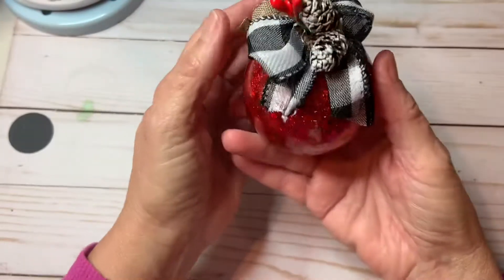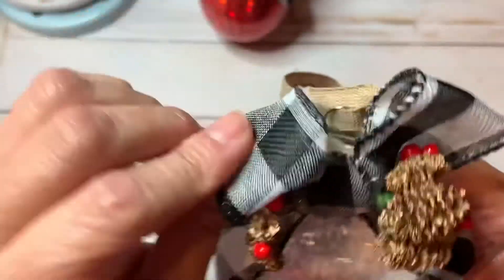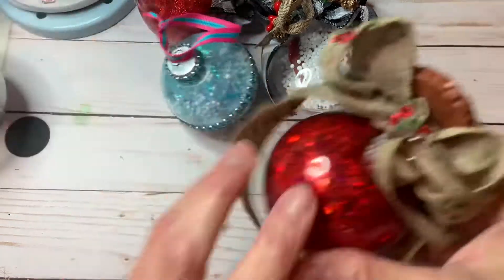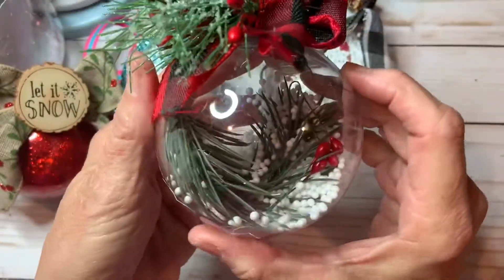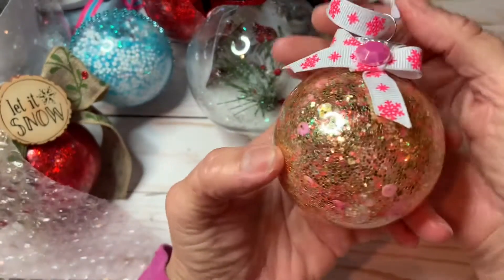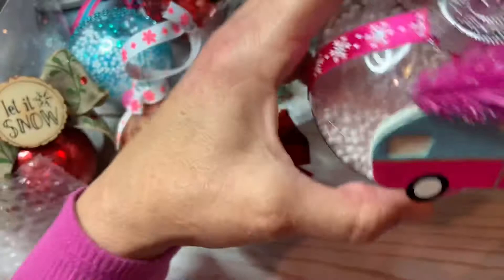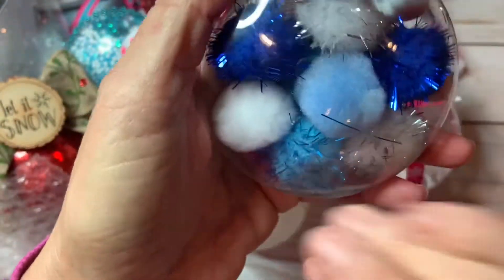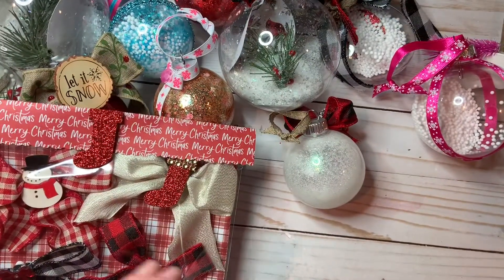Project Share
Welcome everyone to my crafty channel!